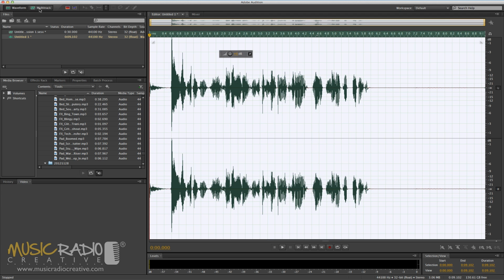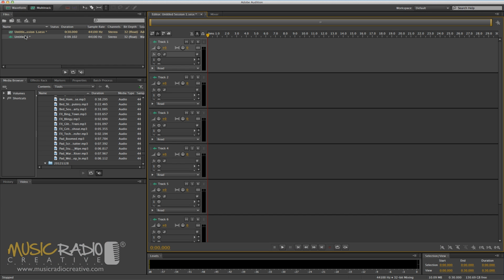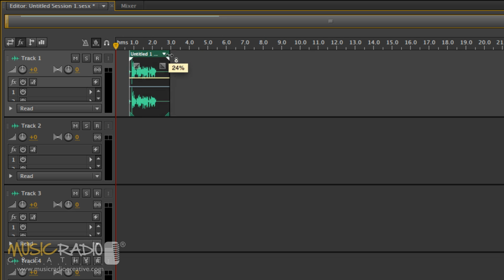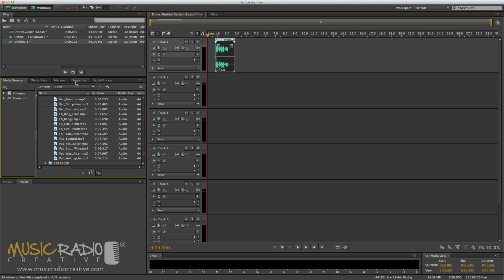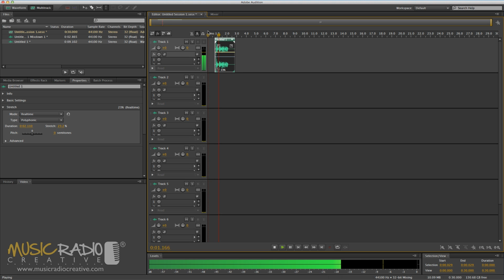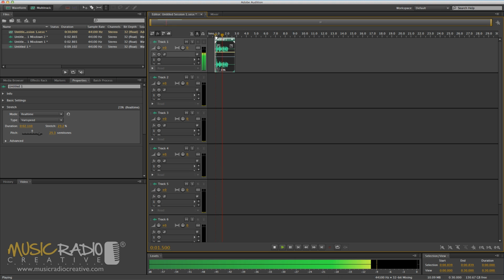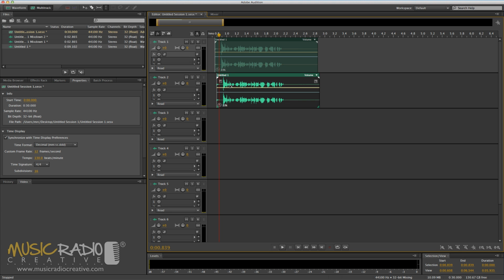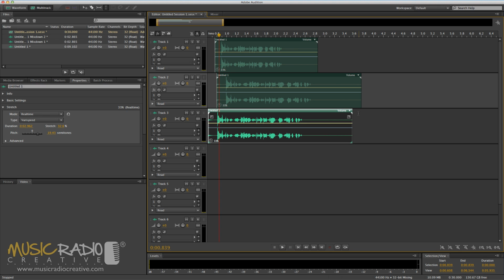Rewind Sound Effect in Adobe Audition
Create an awesome stereo rewind sound effect in seconds using Adobe Audition's 'Global Clip Stretching' feature in the multitrack. Learn how with Mike Russell from Music Radio Creative.